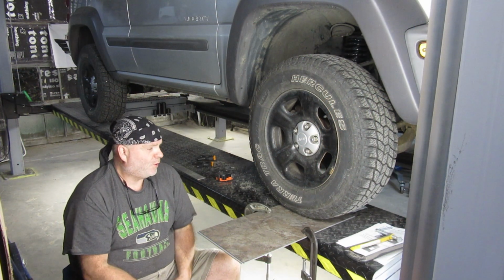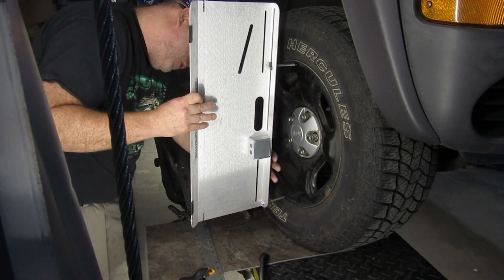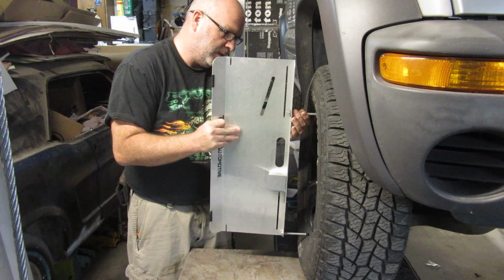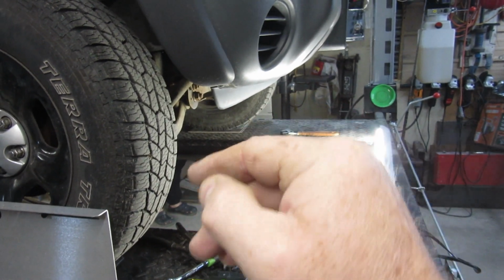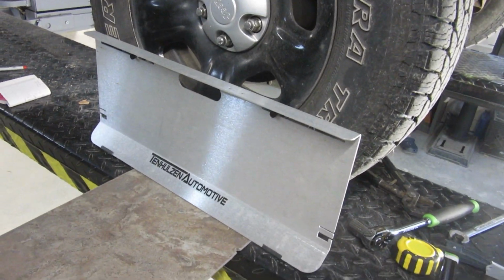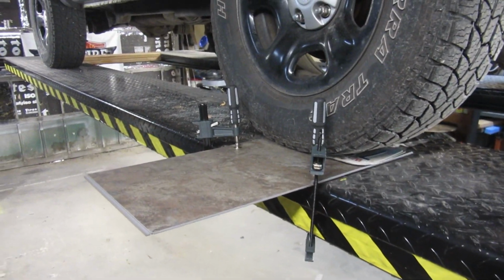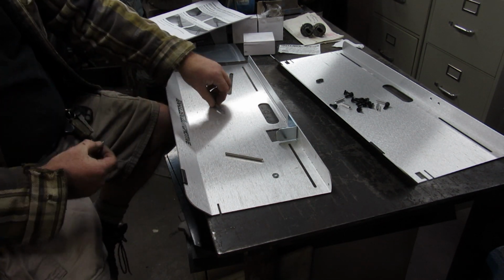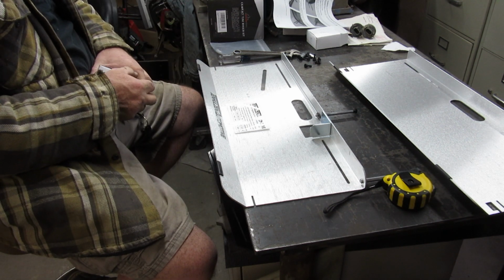Tenhulzen automotive wheel alignment all in one tool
ASSEMBLY AND USE OF TENHULZEN TOOL
ALIGNMENT TOOL AMAZON PAID LINK